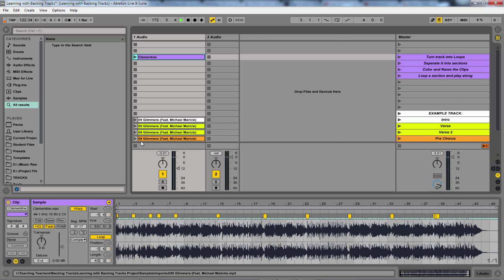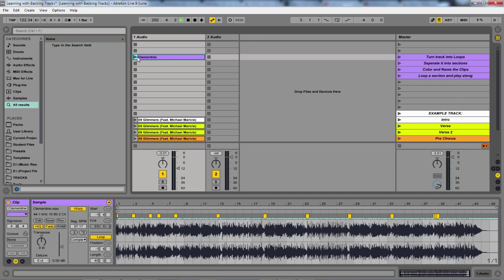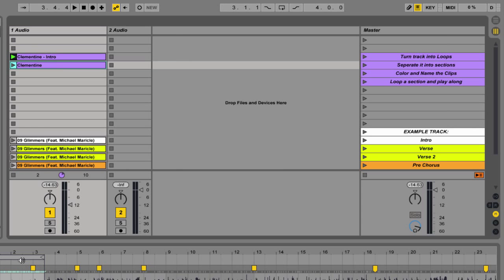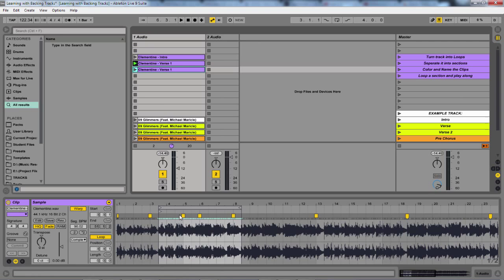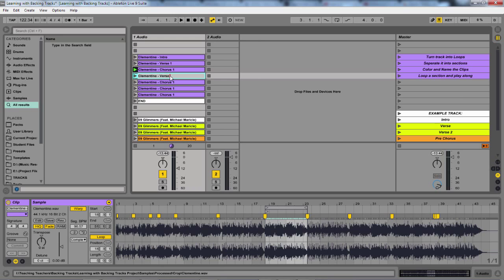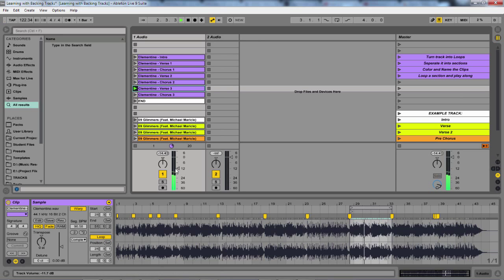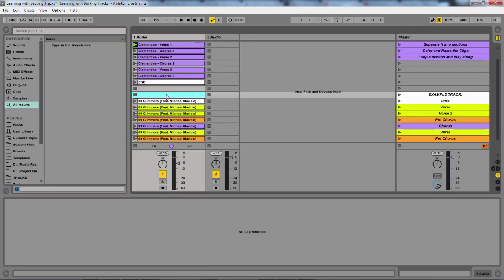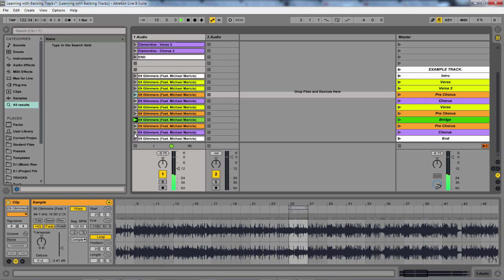02 Preparing the Tracks